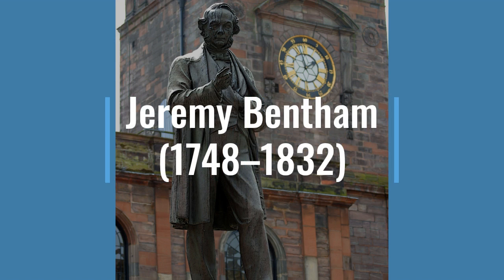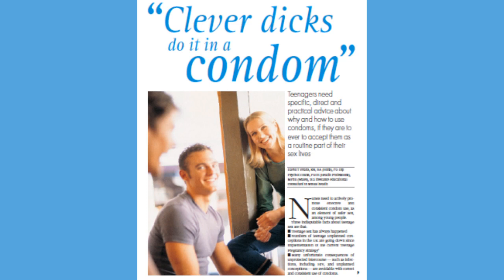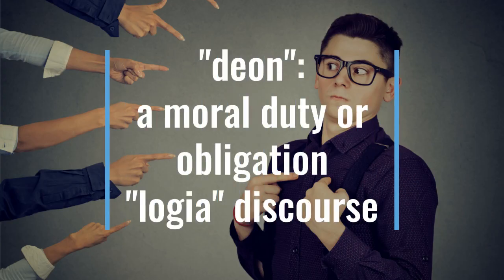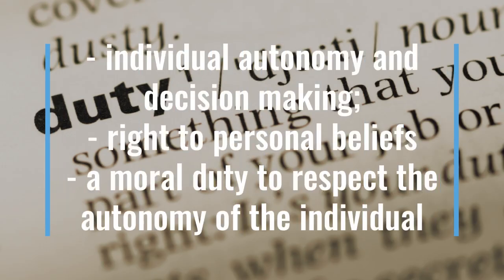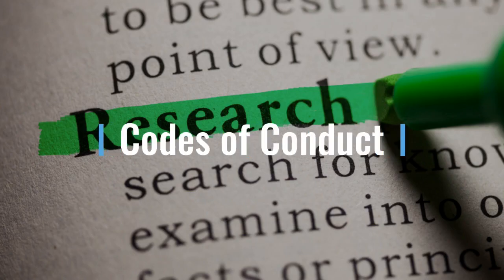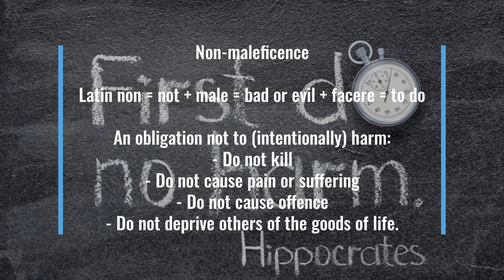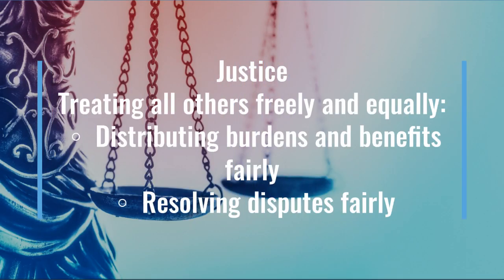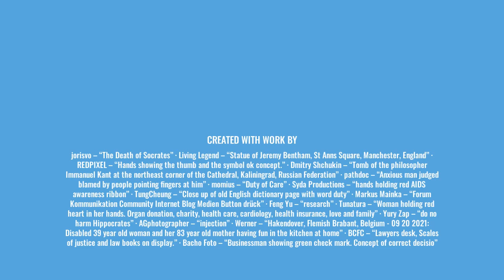Ethics: Utilitarianism and Deontology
Part of the ethics, in health and social care research module, and the wider learning resource

30 September 2022